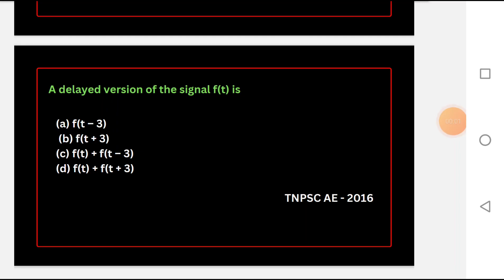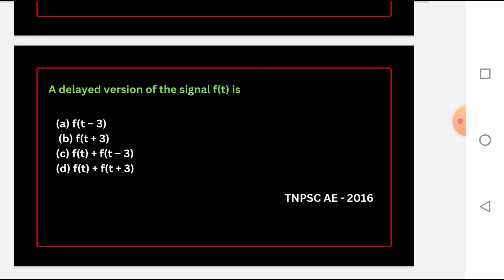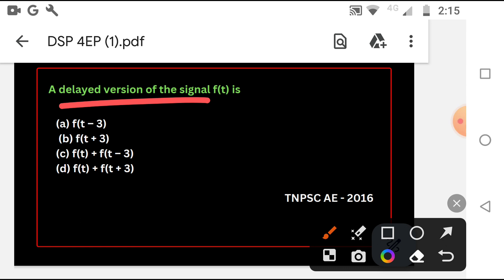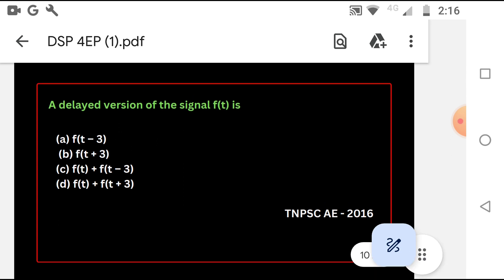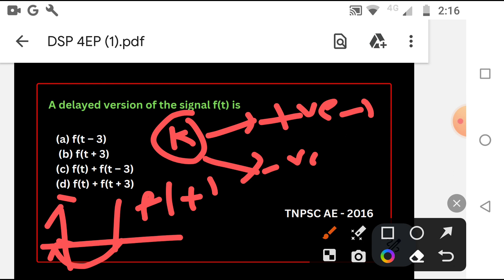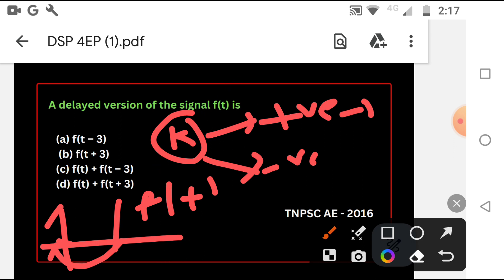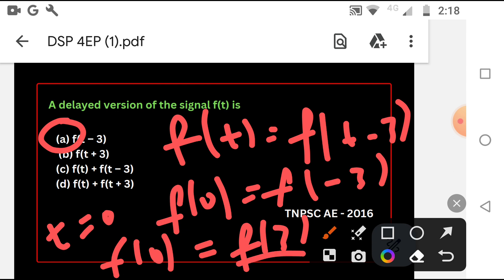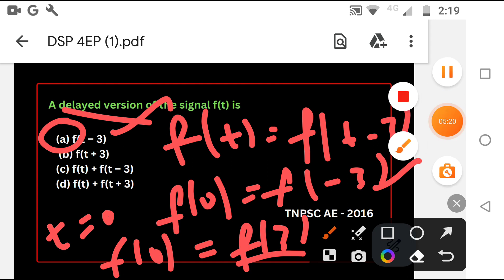DSP#Signals & Systems Operation on Signal Delay Version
Hi Everyone... This is Usha...I have Completed my Master Degree in ECE and working as teaching Faculty in technical ECE since 5 years...This channel is especially for those who want to prepare for competitive exams like TRB,TNEB,GATE,ISRO,RRB etc...By using this channel,you will get free tutorials related about ECE...then we planned to launch test also once we got notification ...I have tried my best to make learning easy.. please Everyone support us to grow up 🙏🙏